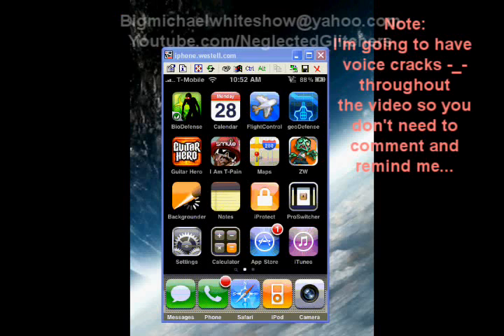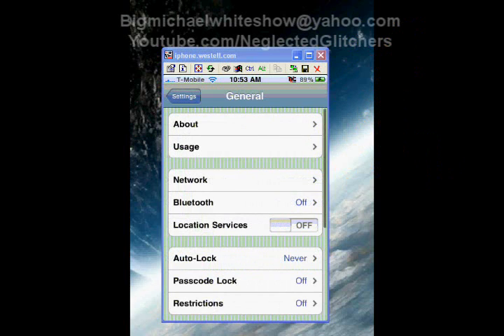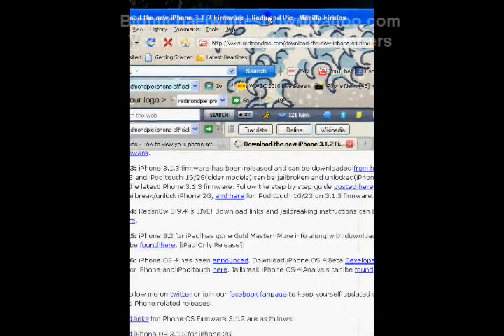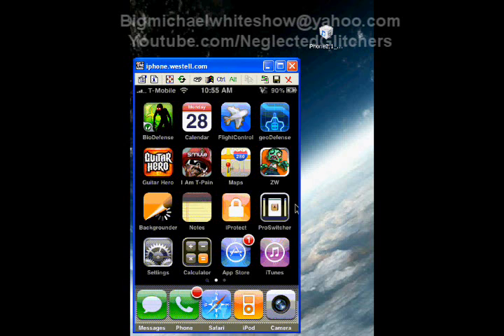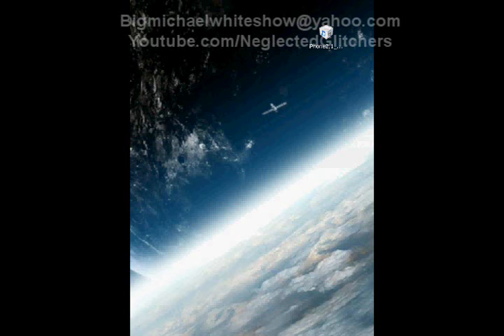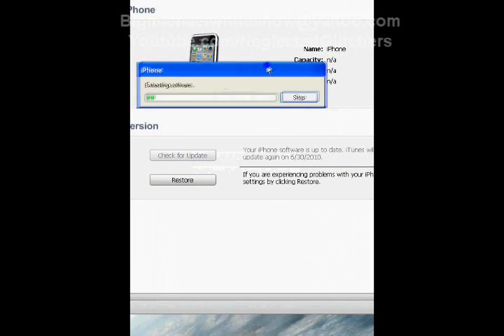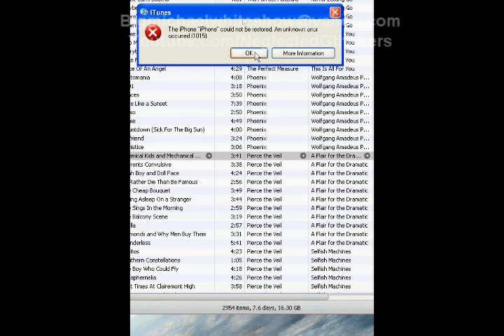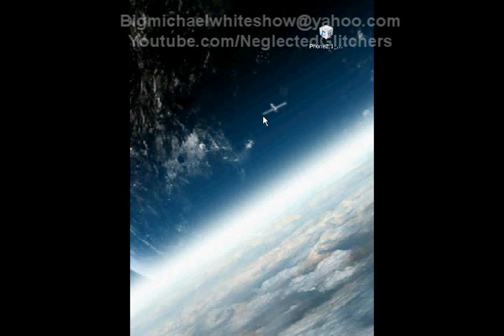How to Downgrade iPhone 3Gs/3G/2G and iPod Touch 2G/3G (Any Baseband)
Music
Aritst: Pierce The Veil
Song: Chemical Kids and Mechanical Brides

**Written Guide Below**

(1)iPhone (I'm using a 3Gs in the video)

(2)USB Cord

(3)Official Firmware File (iPhone2,1_3.1.2_7D11_Restore.ipsw)
[ Download the new iPhone 3.1.2 Firmware | Redmond Pie ]

(4)BlackRa1n
[ BlackRa1n.com ]

(5) iTunes 9.2 or below.

Make sure you have all the requirements stated above before beginning.
(This written tutorial is for PC users only because some of the file locations and such may be different on a mac. I'm sorry, but there's nothing I can do.)

(Put blackra1n.exe into the following directory ( CProgram Files\Common Files\Apple\Apple Application Support ) This way blackra1n will run with ease.

Step 1- Go to ( C:/WINDOWS/System32/drivers/etc/hosts ). Now go to the top of the etc folder and press the drop-down box entitled TOOLS. Next go to Folder Options... Then go to the VIEW tab and uncheck "HIDE EXTENSIONS FOR KNOWN FILE TYPES." Now go back to the etc folder and edit the name of HOSTS to HOSTS.TXT. Now you should be able to edit the file in notepad or your preferred text editor and do that. Now once in the file, at the very bottom find some blank space and paste this following code there, ( 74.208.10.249 gs.apple.com ) Now save the file and rename it back to HOSTS (so now you're removing the .TXT so it's back to a plain old file.)

Step 2- Put your iPhone into DFU mode. To do this do the following: Hold the power button down and slide the bar on the top to shut off your iPhone. Now you'll see a loading wheel and a grayish-black screen. Once the wheel disappears and the iPhone turns completely off immediately start holding down the power button and home button for 10 seconds. Now let go of the power button and keep holding the home button. You should still have a black screen and if you don't then you didn't do it right and then attempt to do it again. Now you should hear a ding and an iTunes message will popup telling you that your iPhone is in recovery mode and you must restore to continue using it. You can let go of the home button by this point or when itunes dings and the message appears.

Step 3- Go to your iPhone on iTunes and where it says RESTORE just hold shift and click that. Now a box will pop-up and look for the Firmware file. Click on the file and then iTunes will say it's preparing your iPod and what not. Now wait a minute or so and then hold down the power and home button. Then you should see a white screen. Release the two buttons and start holding them down for a second time. Now you'll see a black screen with an apple icon and in a minute or so a progress bar will appear and your iPhone will go through the restore process.

Step 4- Now you should get an error code of 1015 this is expected. Press OK, then a box will pop-up saying you're in recovery mode, Press OK again. On your iPhone screen there should be the Recovery Mode Picture. Go to the folder which blackra1n is placed in and run it. Now click on the button MAKE IT RA1N. Now you're iPhone will go through the jailbreaking process. After that finishes you can go do whatever you want with your fresh/downgraded iPhone.

COMMON PROBLEMS:

(1) I keep trying to use the YouTube app which comes with my iPhone by default, but it says "Cannot connect to youtube."

A: To fix this problem just go to Cydia or Rock and add the following source: SiNfuL iPhone Repo after that gets added to your sources successfully search "PushFix" and download that file. Then your YouTube app will work.

FAQ:

Q: "lightingfox" has this been tried with a 3GS with the latest boot?

A: It wouldn't work with the latest boot i don't think because the jailbreak software doesn't work with the latest boot. You can find out which boots are supported by which jailbreak softwares at this (they seem to keep the information fairly up-to-date.)

Q: "allicatmeow" this is a 3.1.3 to 3.1.2 downgrade, correct?

A: This will downgrade you from 4.0 as well 3.1.3 (but note: i haven't tested it on 3.1.3, but I'm sure you'd have no problems getting it to downgrade from 3.1.3 to 3.1.2.)